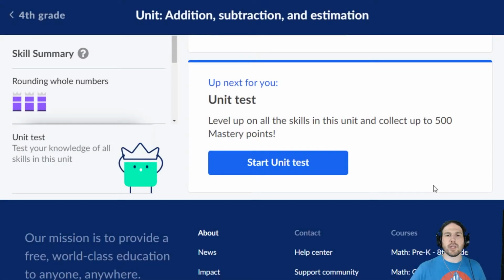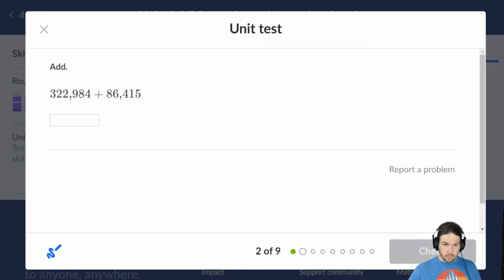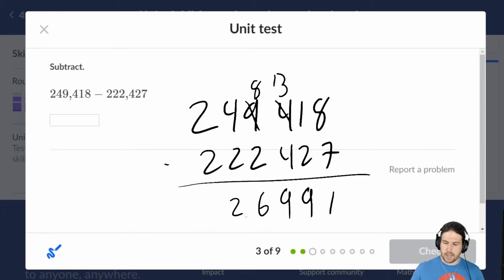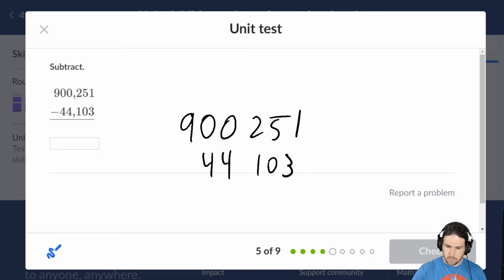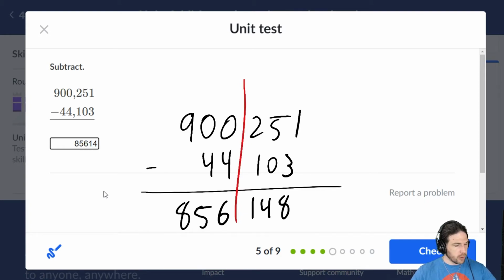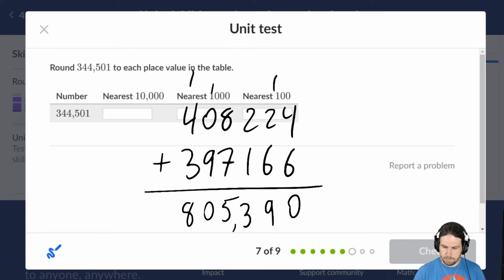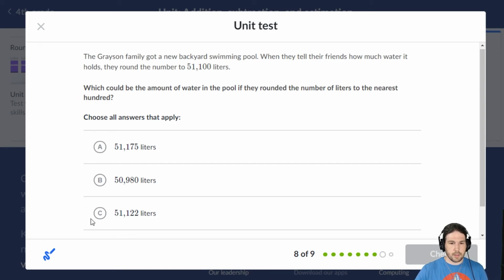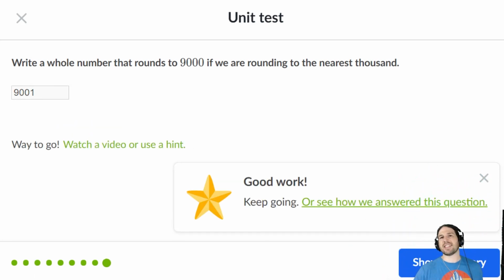Grade 4: Addition, Subtraction, and Estimation Unit Test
As always, I encourage you to pause the video after each problem and try them out for yourself! It's an excellent, no-pressure check for understanding.

I stream Mondays at 6pm Pacific!